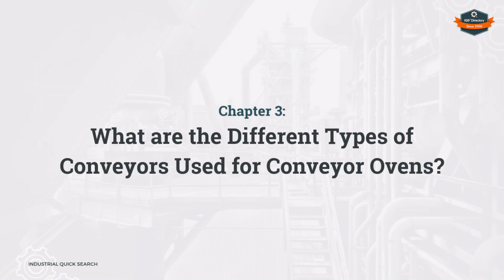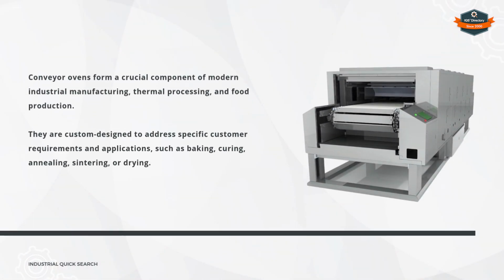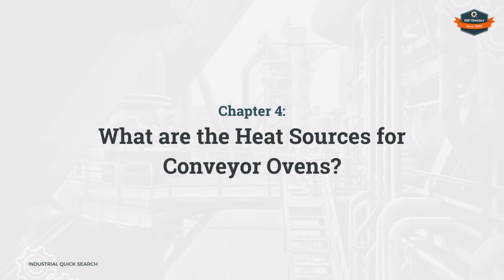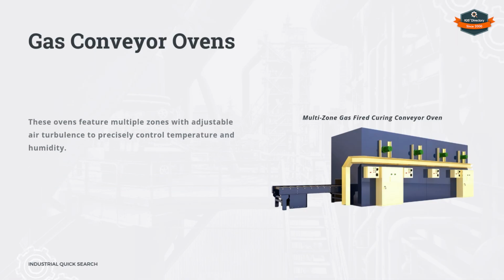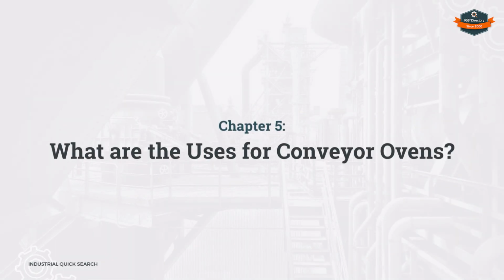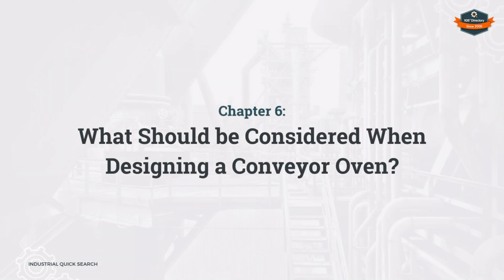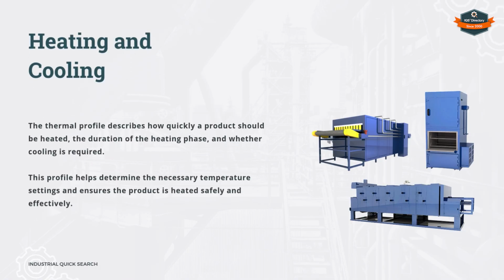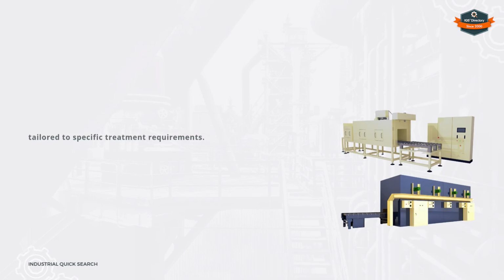Conveyor Ovens: The Complete Guide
Our updated Conveyor Ovens guide! In our all-new video, we discuss topics such as: what conveyor oven is, conveyor oven types, conveyor oven uses, and much more…

Topics Covered:
00:00 – Introduction
00:21 – What is A Conveyor Oven?
00:48 – What Are the Different Types of Conveyor Ovens?
03:23 – Choosing the Right Conveyor Oven for Your Application
03:51 – What Are the Different Types of Conveyors Used for Conveyor Ovens?
07:37 – Assesing Conveyor Oven Requirements and Choosing the Right Conveyor
07:58 – What Are the Heat Sources for Conveyor Ovens
09:35 – What Are the Uses for Conveyor Ovens
10:50 – What  Should be Considered When Designing a Conveyor Oven?
12:42 – What are the Benefits of Using a Conveyor Ovens?
13:36 – Conclusion
13:43 – IQS Directory

Key Takeaways:
- Learn about the different types, properties, and applications of conveyor ovens.

Perfect for:  professionals, teams, and businesses wanting clear insights into conveyor oven and its applications.